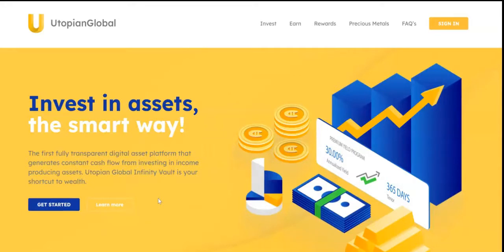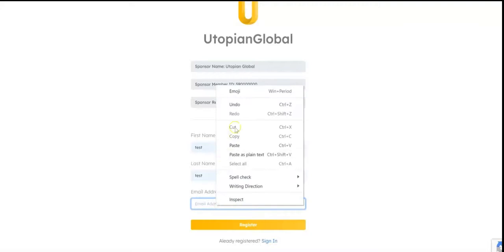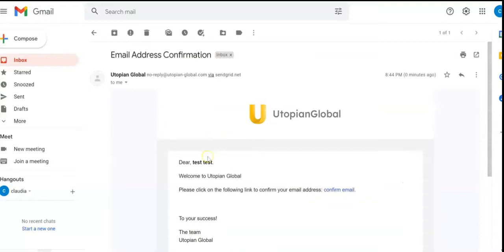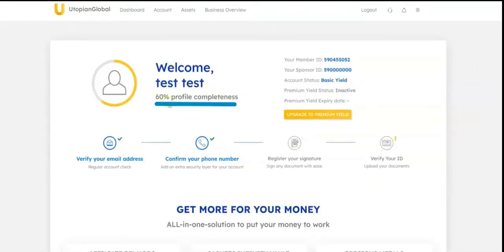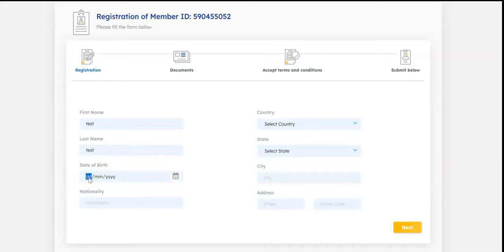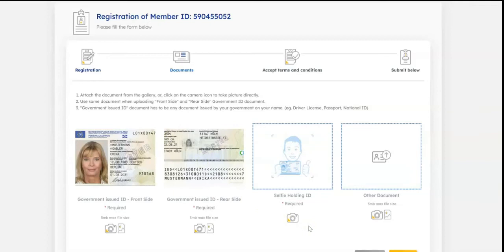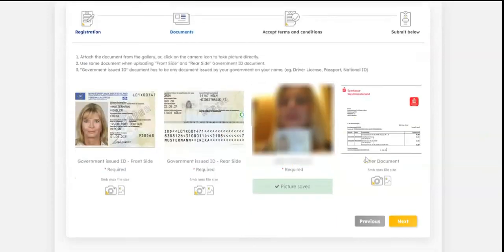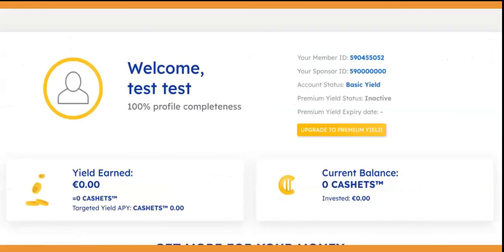How to get KYC verified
As we do have to comply to KYC/AML Regulation in this Tutorial you learn how to get compliant.